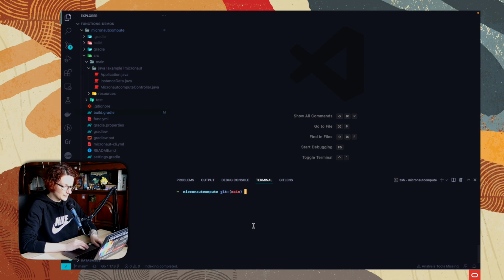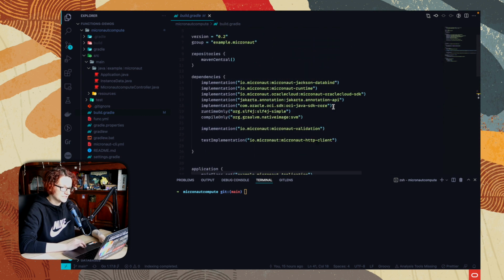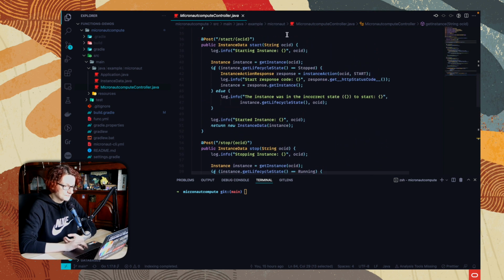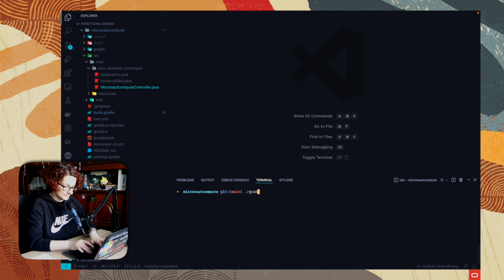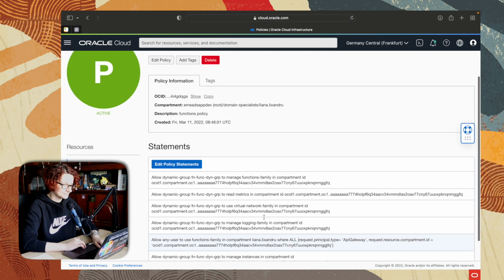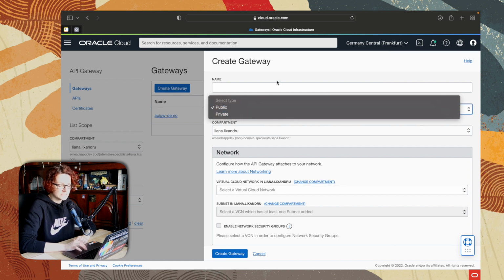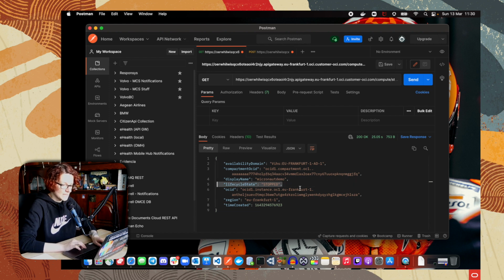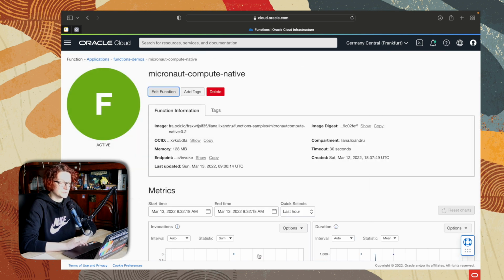Serverless control of your cloud instances with Micronaut and functions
With Liana Lixandru / Oracle